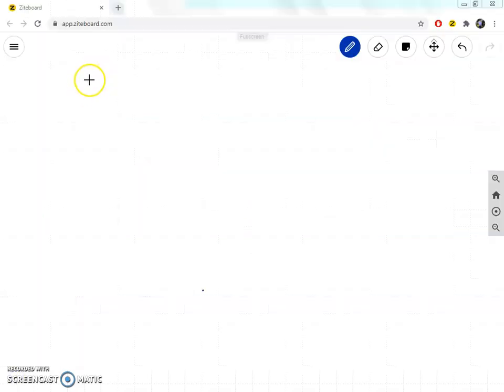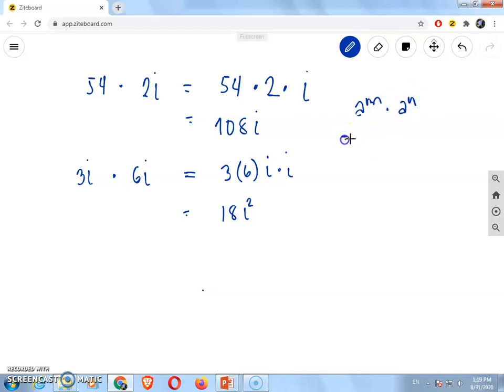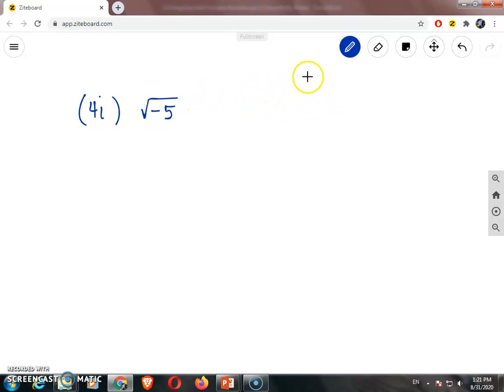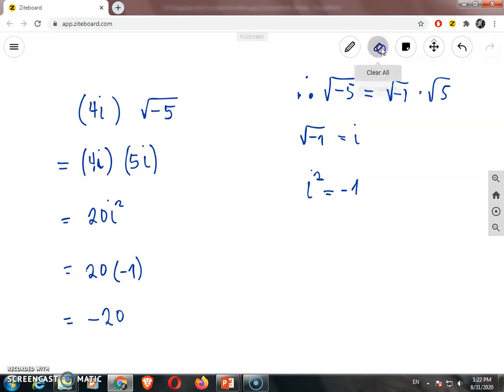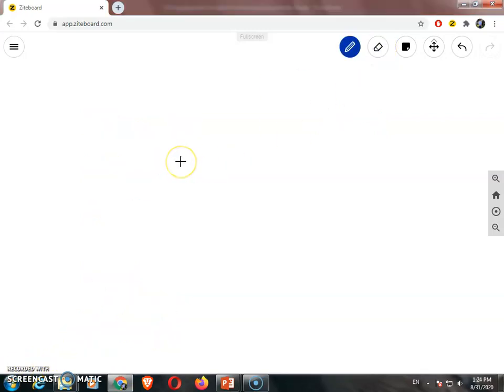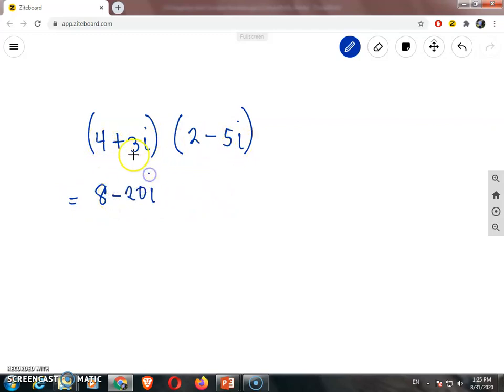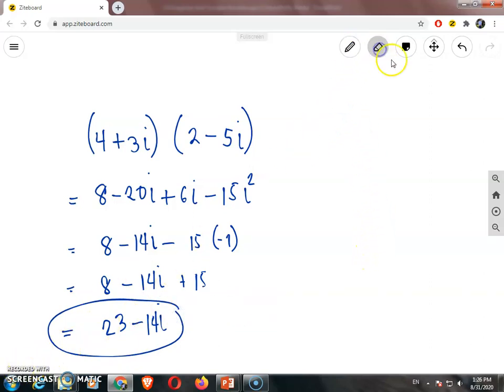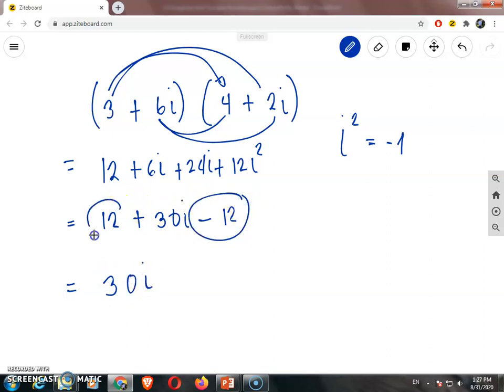Multipying Imaginary and complex numbers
To multiply imaginary numbers or an imaginary number by a real number, it is important first to express the imaginary numbers in terms of i.